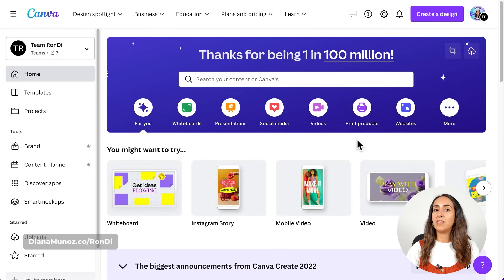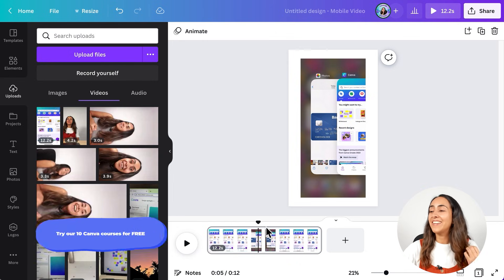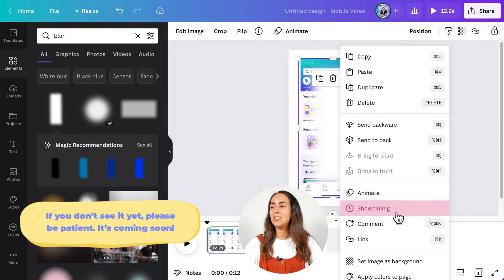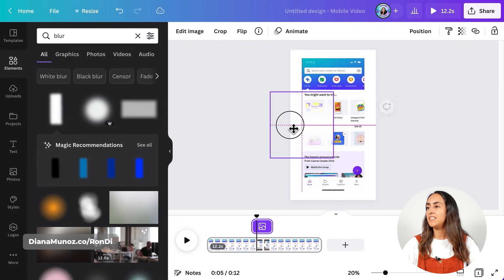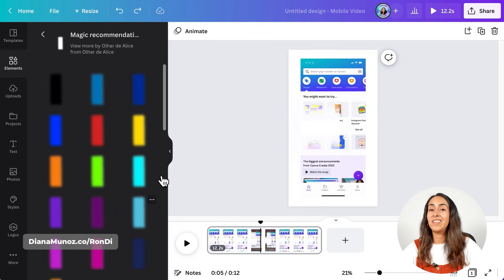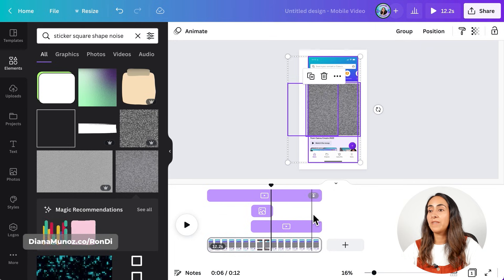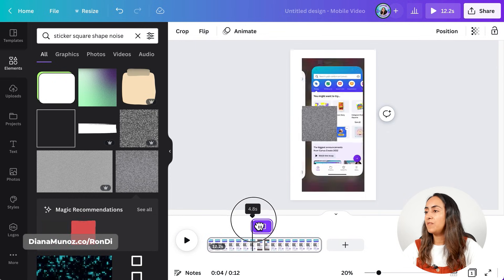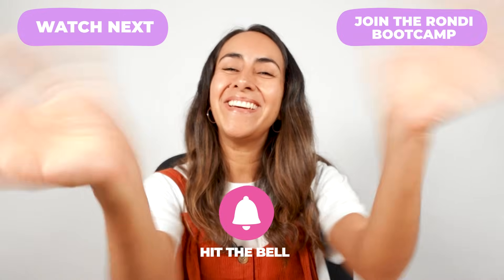How to BLUR OUT Portions of a Video | Free in Canva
In this easy tutorial, I'll show you how you blur out parts of a video for FREE in Canva! This is a simple step-by-step guide for you to hide the portions of the videos, such as personal data (payments, credit cards)  you don't want the viewers to see. It works for all kinds of video formats (be it for mobile or desktop, full-width, square, or for social media!). I'll show you 2 options: a white blur or an animated one: let me know which one you prefer in the comments!

✅ VIDEO CHAPTERS
00:00 Intro
00:12 Create a video document
00:40 Upload your video
00:58 How to Blur Personal/Credit Card Information using an Element in Canva (white blur)
03:24 Alternative ways to blur part of your videos, using colors or animated noise shapes
05:56 Want to see the final outcomes? Here it is!